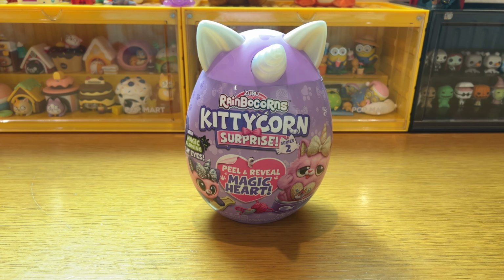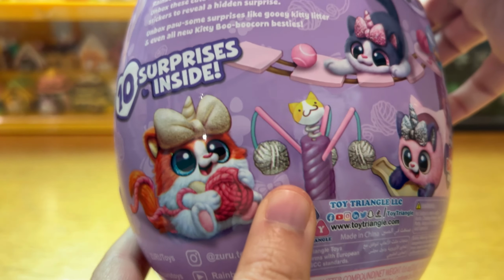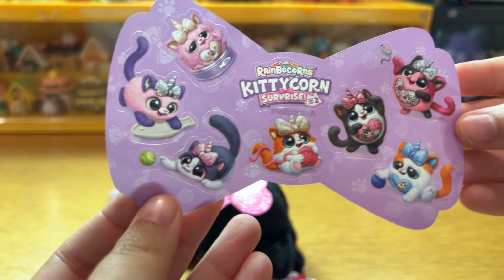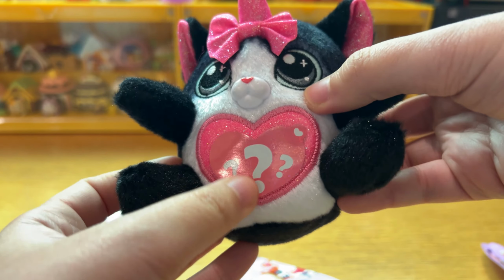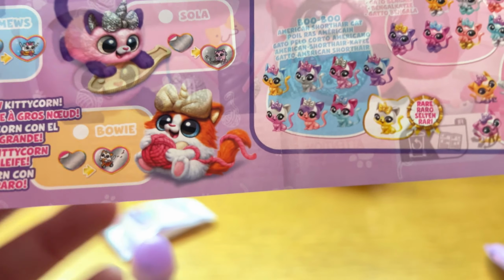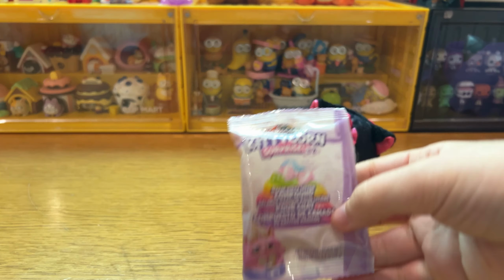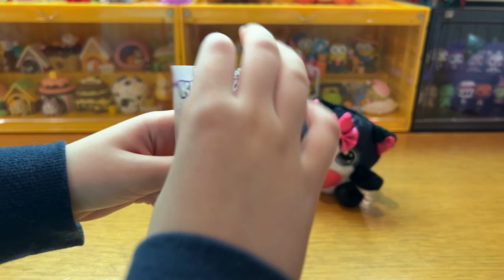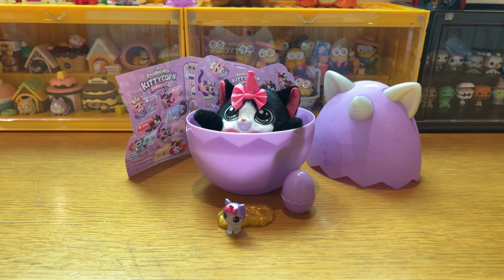Magical Rainbocorns KittyCorn Surprise: Unboxing & Review!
In today's video, we have something truly magical in store for you - the Rainbocorns KittyCorn Surprise! This captivating toy combines the cuteness of kittens with the charm of rainbow unicorns. Discover the various ways to play and engage with this toy, as well as its durability and quality. Our expert insights and firsthand experience will help you understand why this toy has become an instant sensation. Whether you're a toy collector, a parent looking for the perfect gift, or simply a toy enthusiast, our unboxing and review of the Rainbocorns KittyCorn Surprise is sure to captivate your interest. Don't miss out on the magical experience that the Rainbocorns KittyCorn Surprise offers.